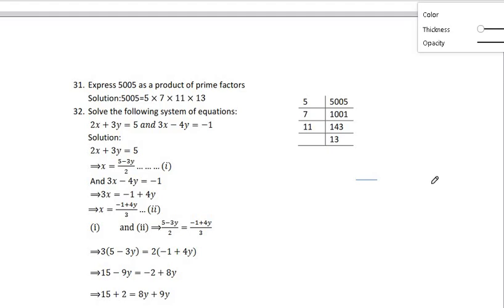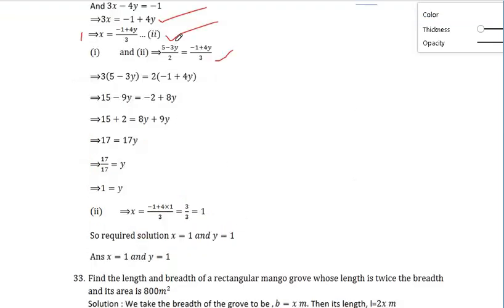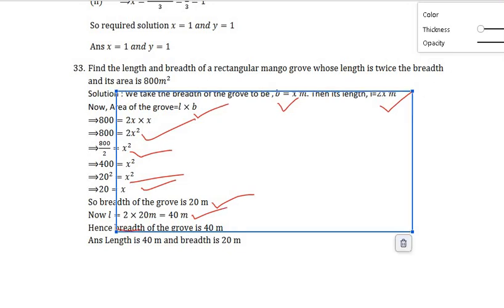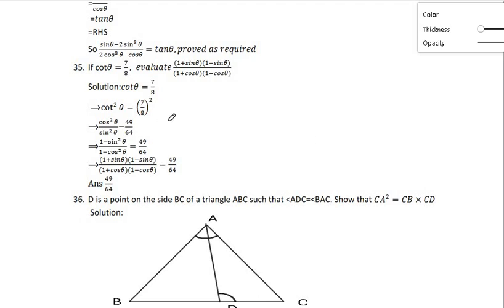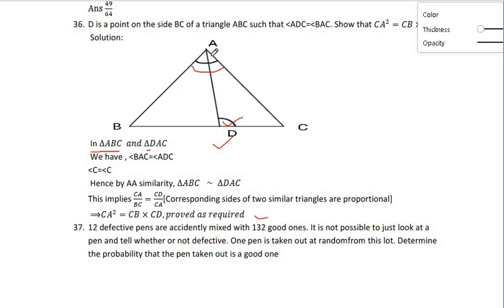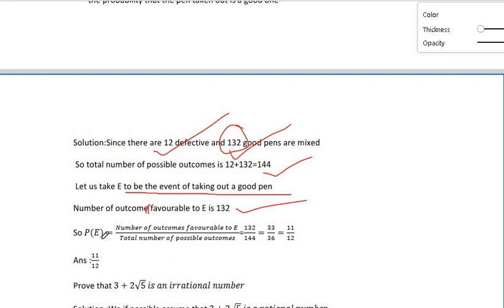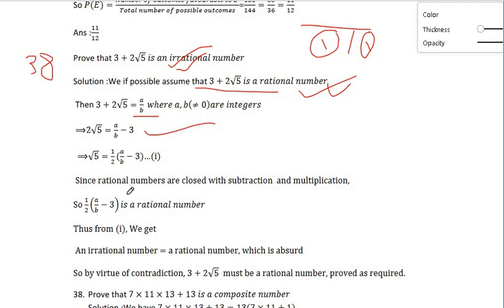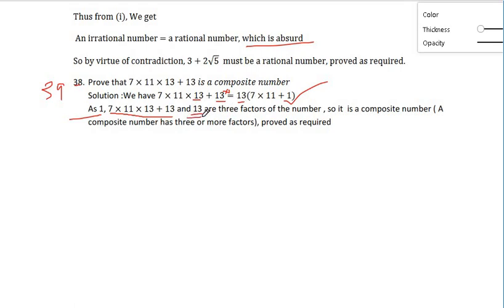MBOSE sample questions answerQuestion 31 to 39, Mathematics Class X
MBOSE sample questions answerQuestion 31 to 39
Class x
Subject Mathematics
By
Manoranjan Baruah
St Thomas Higher Secondary School,Mairang